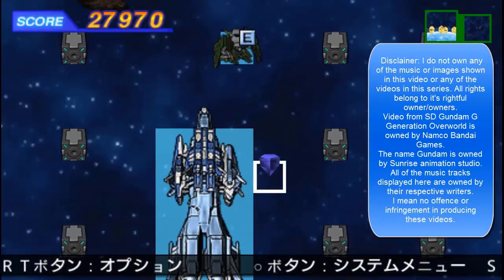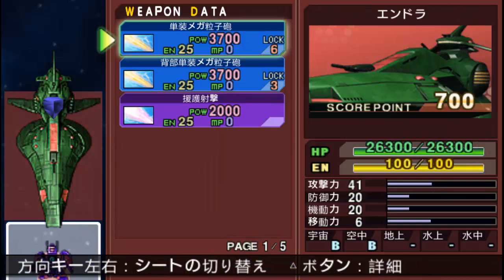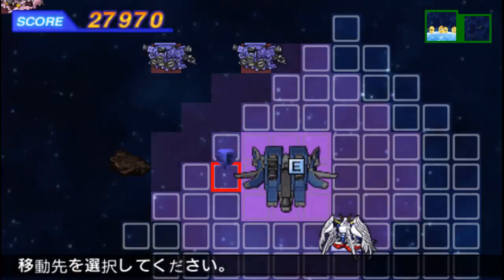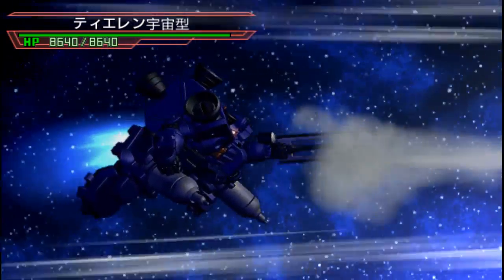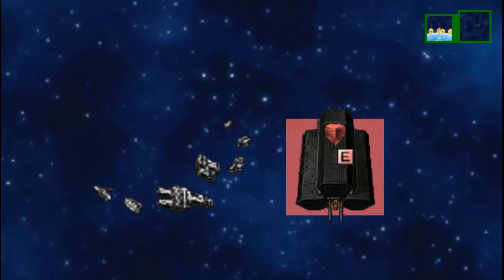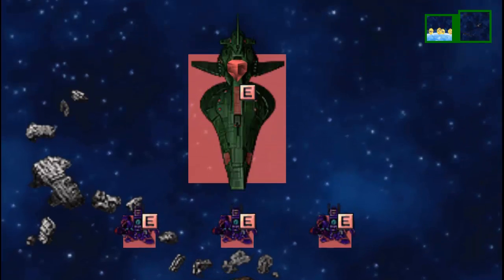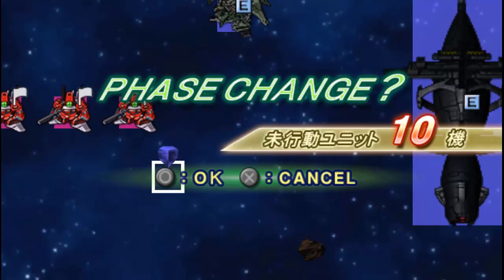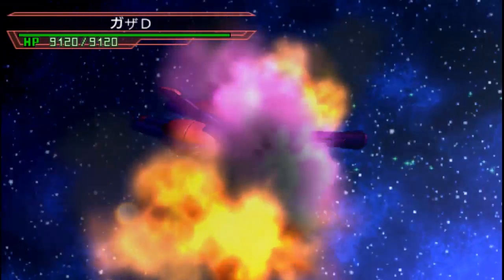Let's Play SD Gundam G Generation Overworld - Stage B5 - part 4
In this part we focus on clearing out the remaining enemies before we trigger the second Generation Break, and in doing so we put ourselves in an excellent position to finish the map in the next part.